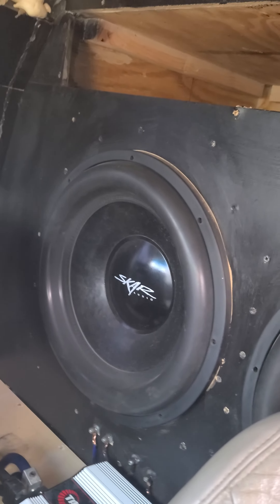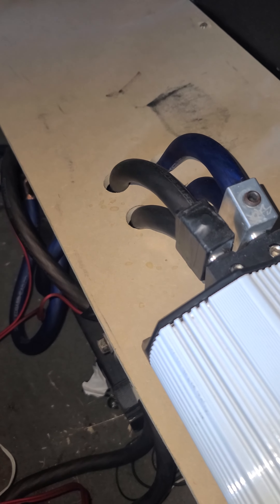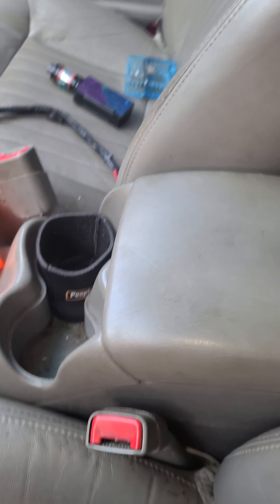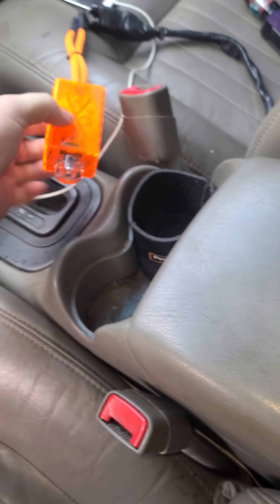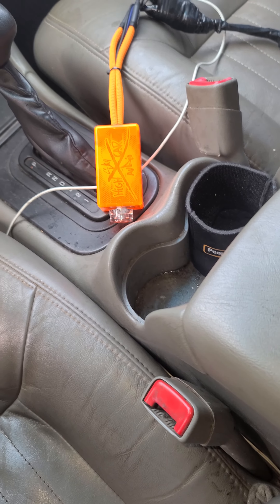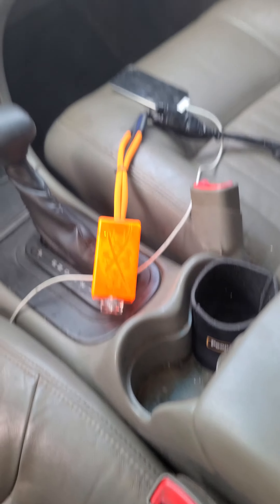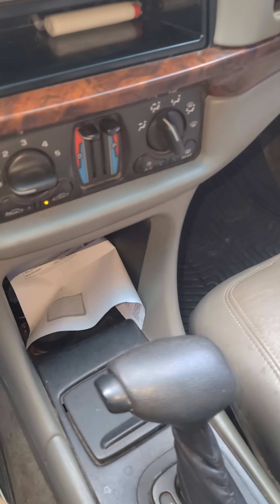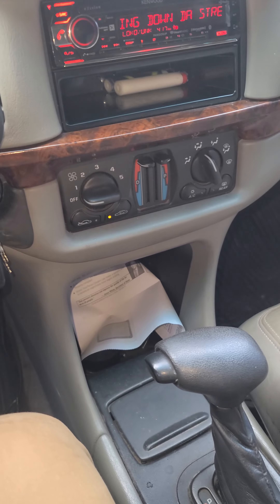2 evl 18s walled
will be posting better videos soon  of everything